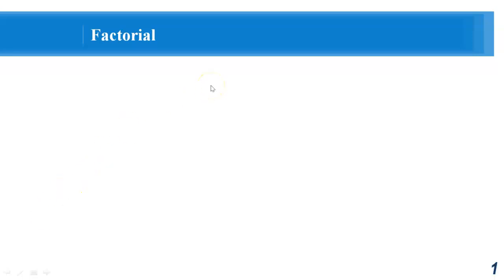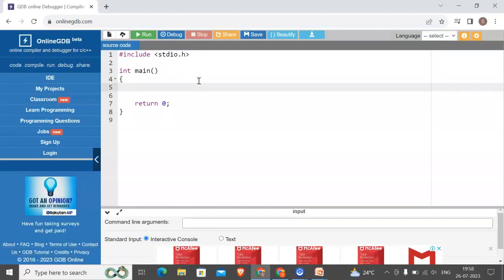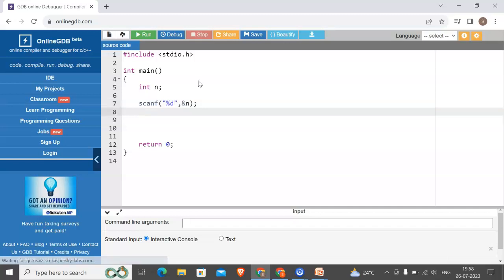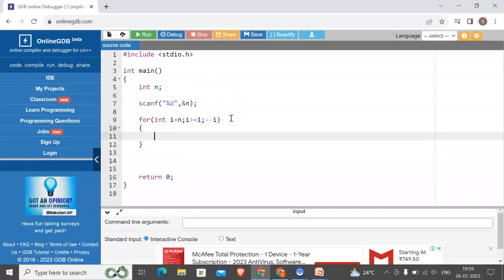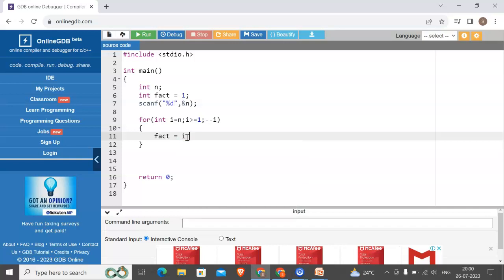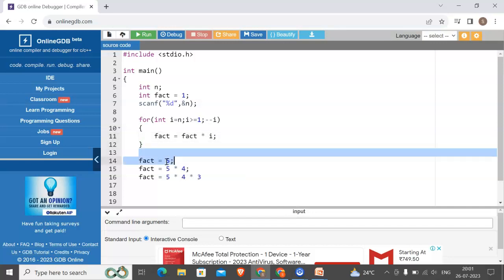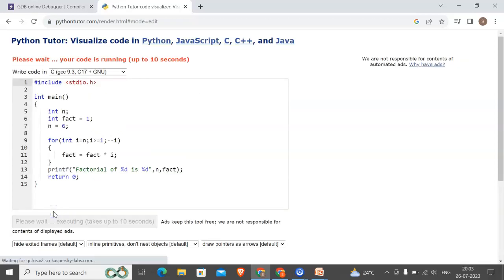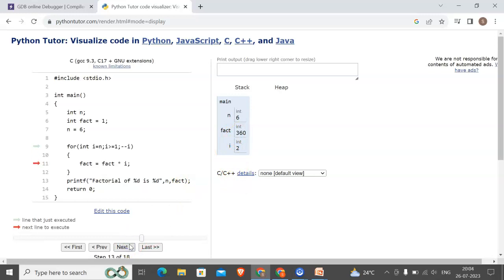Learn programming Step by Step - #2 - Factorial Program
Learn programming step by step - In this video you will understand how to solve a factorial program